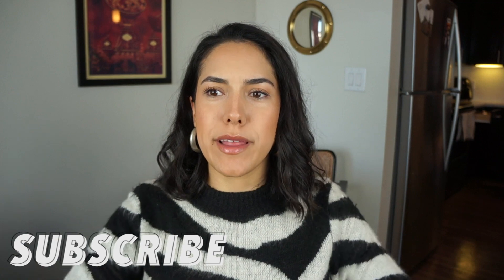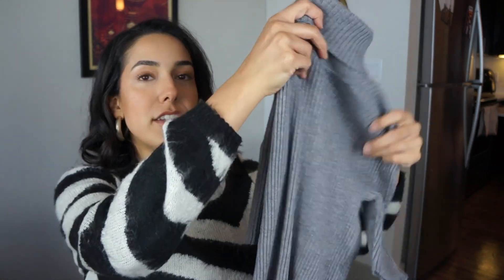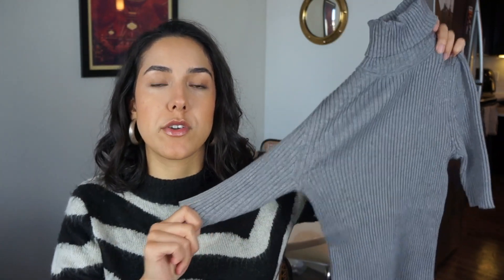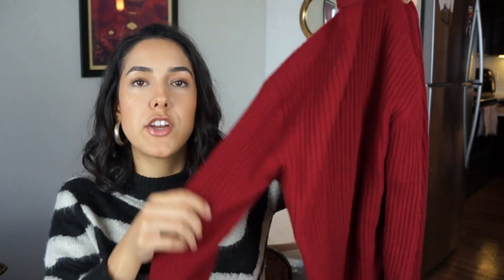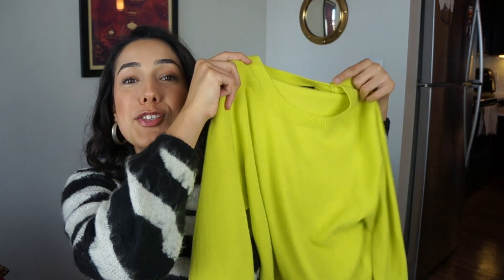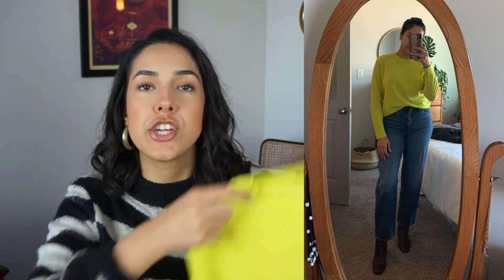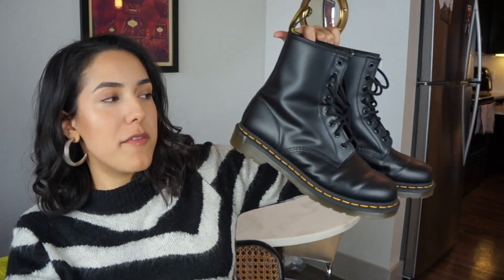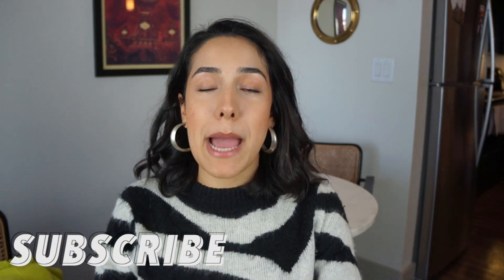*ATTEMPTING* A MINIMALIST CAPSULE WARDROBE FALL/WINTER 2019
This is my VERY slow and steady attempt at becoming a little more minimal with my wardrobe. I have done the classic 30-pieces-or-fewer capsule wardrobe and chosen some trendy as well as some timeless, classic pieces that are easily mixed and matched for a Fall/Winter minimal capsule wardrobe. Enjoy!

Levi's Dad Jeans
Cheaper version of dad-style jeans
Free People Corduroy Pants
Levi's Corduroy Pants
Leopard Print Wool-Blend Coat (similar style)
Topshop Faux Leather Biker Jacket
Dr. Martens (Patent)
Dr. Martens (Classic)
Square-Toe Leather Boots (similar style)
Pleated Zebra Midi Skirt (similar style)
Pleated Zebra Midi Skirt (option 2)
Red Turtleneck Sweater
Black Turtleneck Sweater
H&M Turtleneck Sweater (similar style)
Croc-Embossed Boots (similar style)
Checked Plaid Coat (similar style)
Leopard-Print Satin Midi Skirt
Tiger-Print Satin Midi Skirt
Black Satin Midi Skirt

I purchased every item shown in this video. All shade/opinions are my own ;)